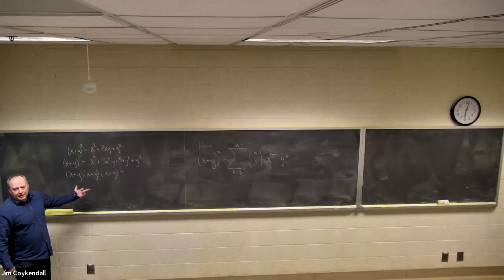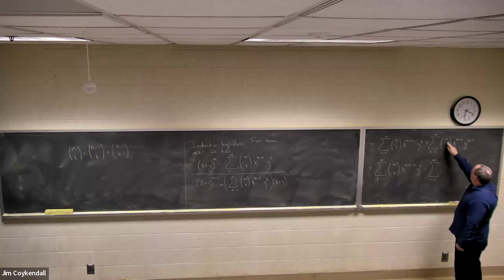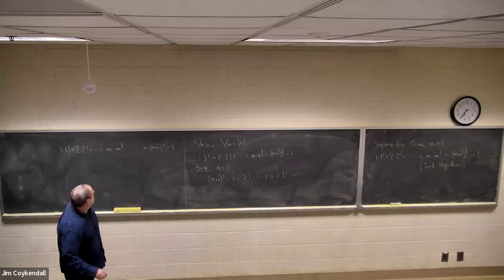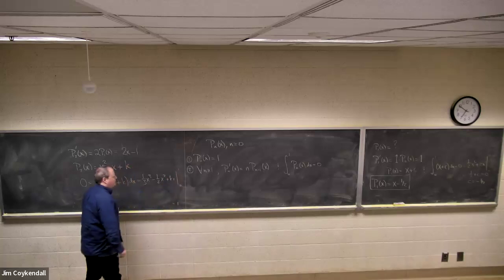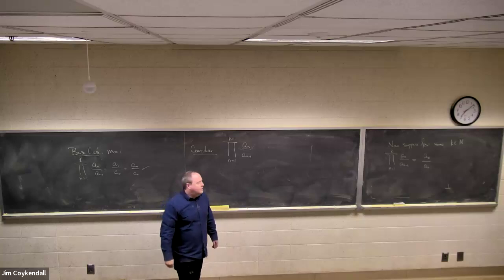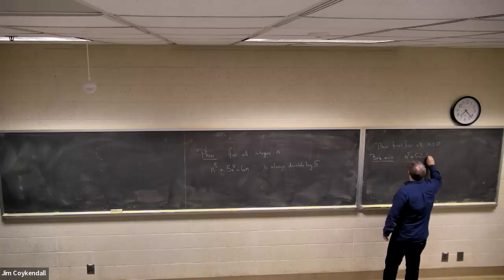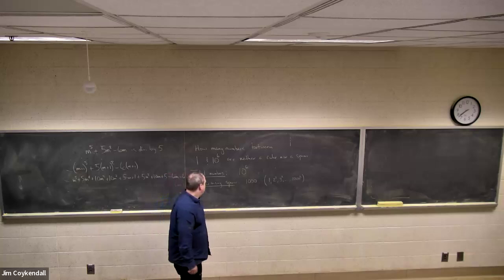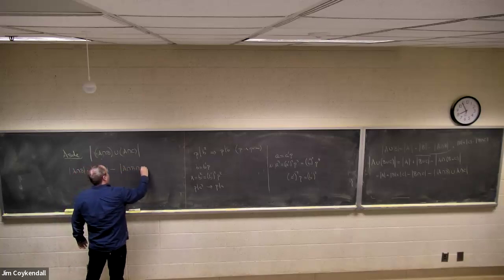Math 3190 Review Session 2/12/2025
Q&A answer session for Math 3190 Exam 1. A proof of the binomial theorem is given and a number of problems from old exams and homeworks are tackled.